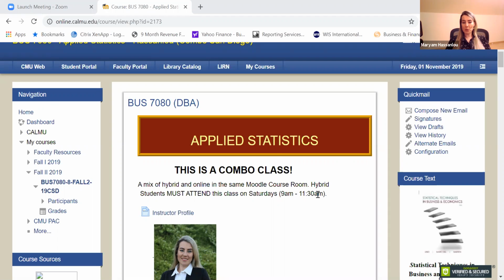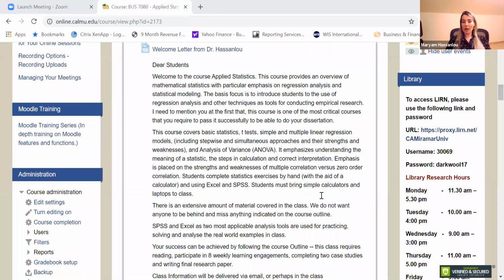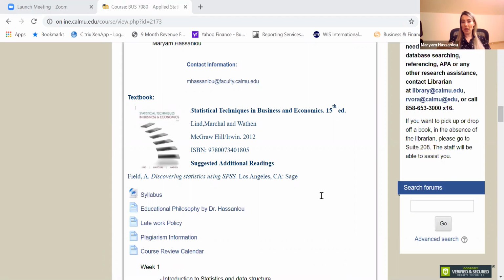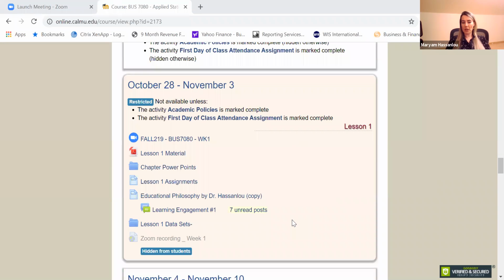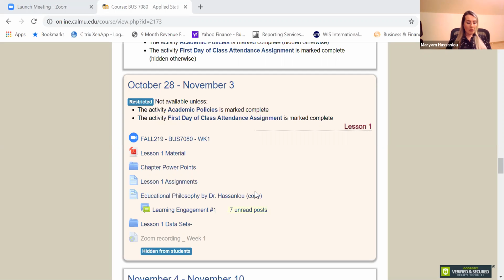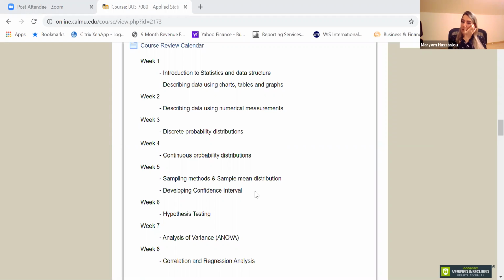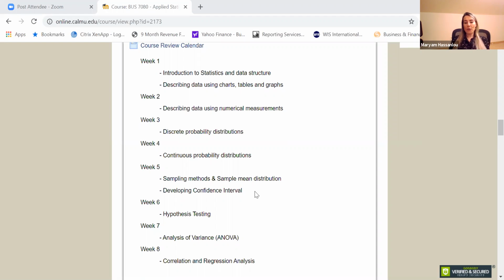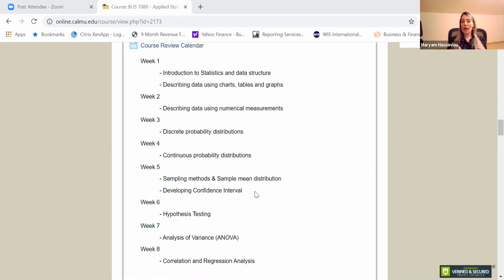7080- Fall II 2019- Maryam Hassanlou-Welcome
7080- Fall II 2019- Maryam Hassanlou-Welcome